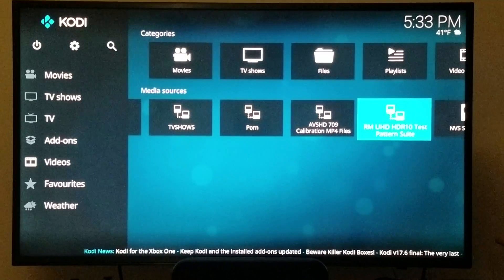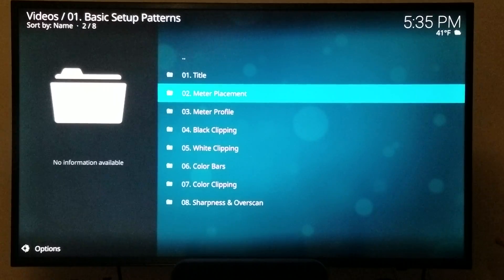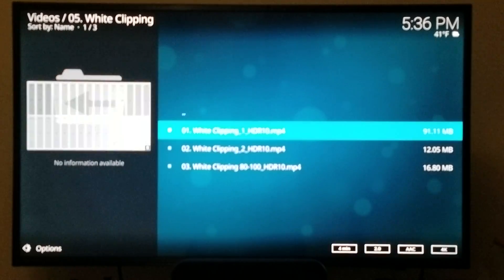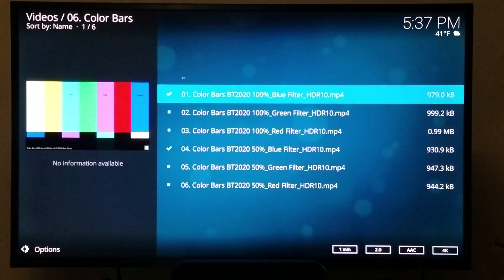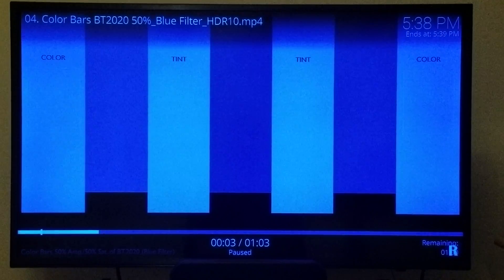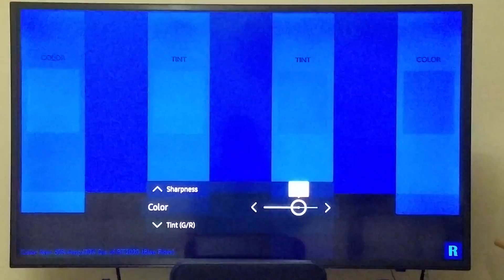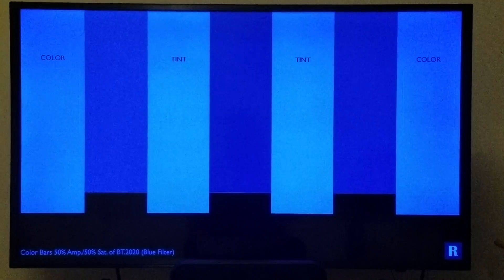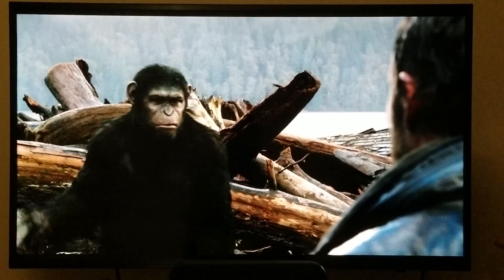Calibrate HDR10 with R.Masciola's UHD HDR10 Test Patterns Suite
How to calibrate HDR using R.Masciola's UHD HDR10 Test Patterns Suite.